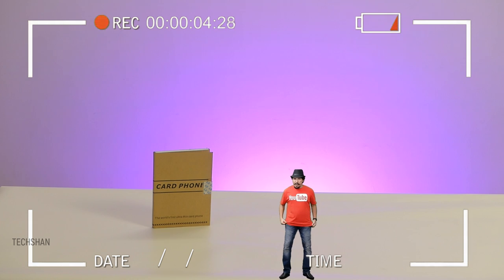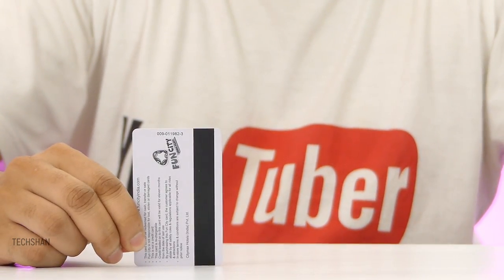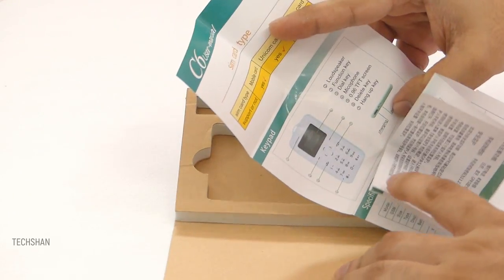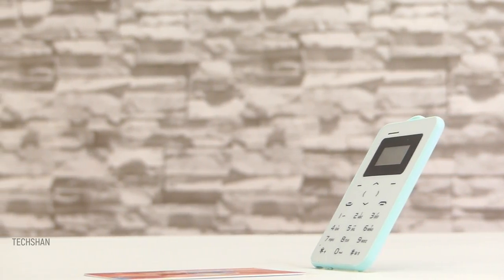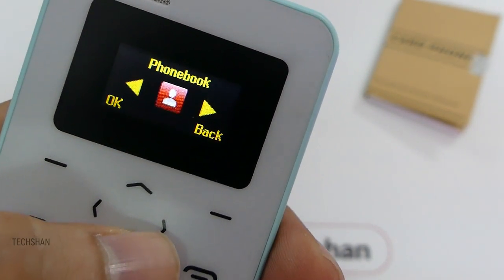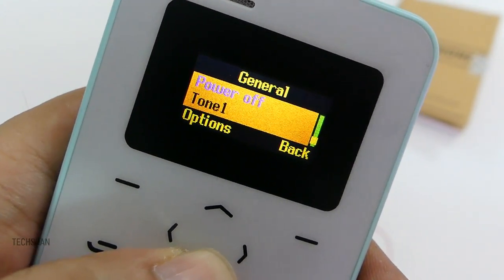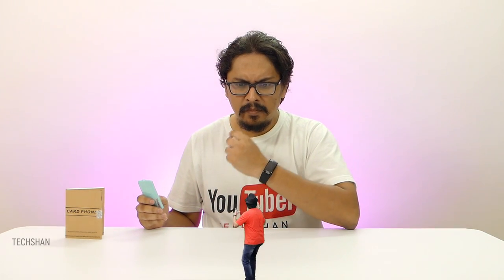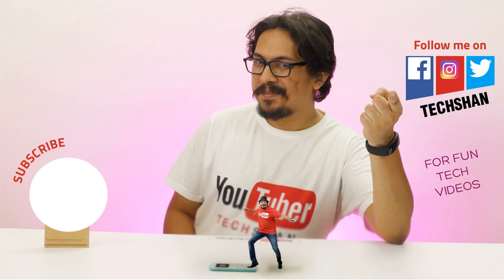Card Phone ( Credit card size ) - Ultra thin wallet phone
Card phone | AIEK M6 | AEKU Mini M6 / M5  |  ID card phone | Unboxing the credit card phone

In this " Card phone " video,  I unbox and explain the features , battery . It is a basic phone that is ultra thin which you can carry in your wallet or use as I card. After using the  credit card sized phone   here are my thoughts on if you should buy the " Card phone ".

Watch this completely to get the idea if you should buy this  "Card phone" in india

Please do ask if any queries about  the card phone and I will answer them